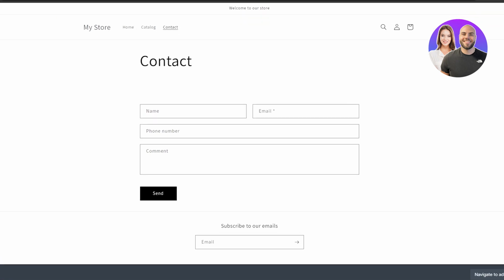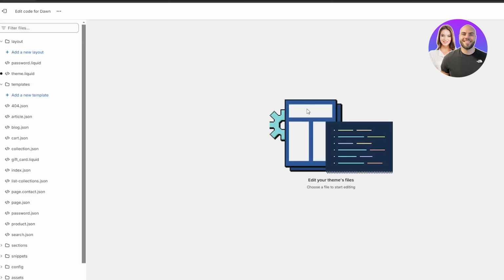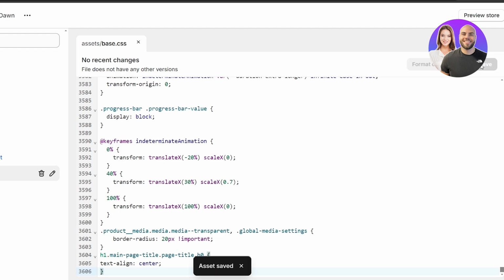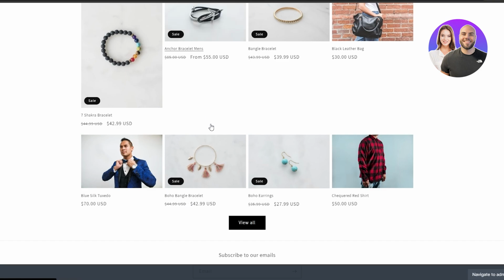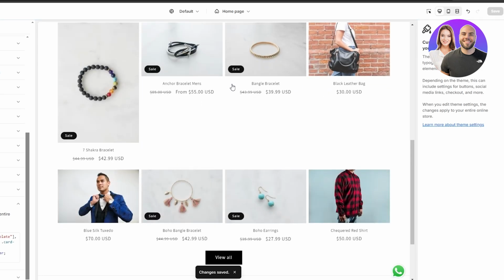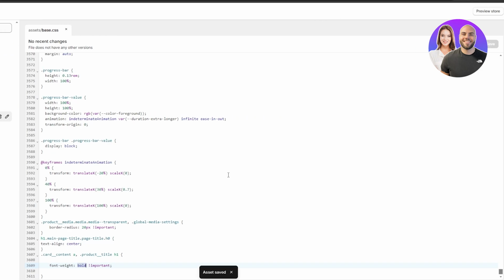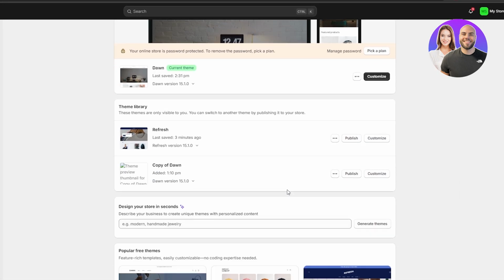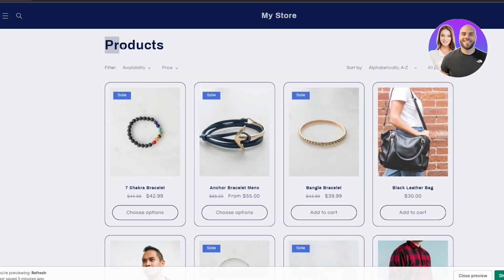How To Center Page Title In Shopify (Step-by-Step)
In this video we show you How To Center Page Title In Shopify. This video will cover everything that you need to know and help you get started with this software.